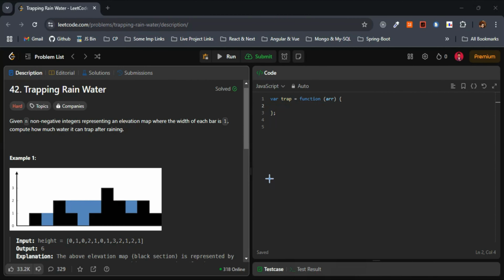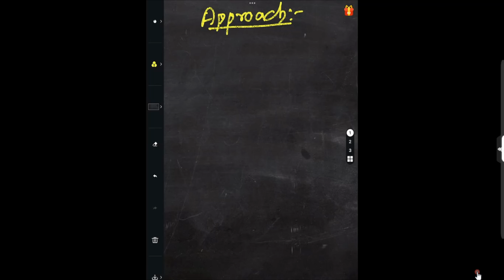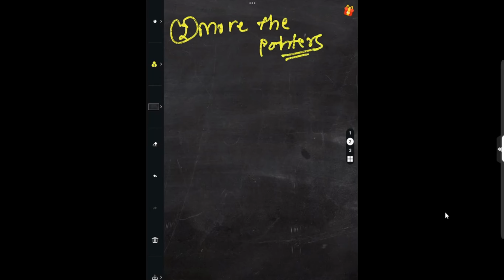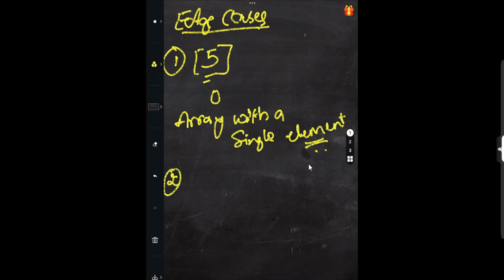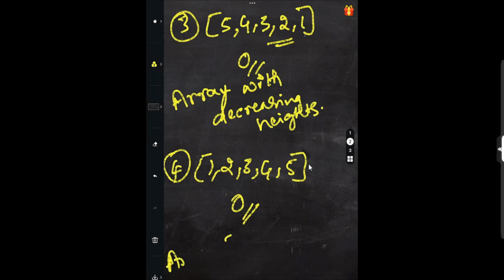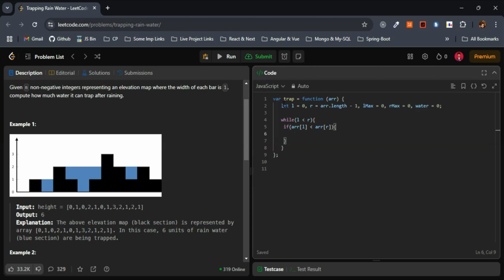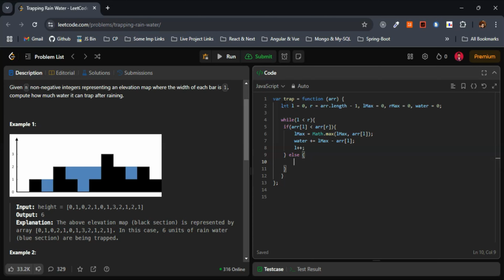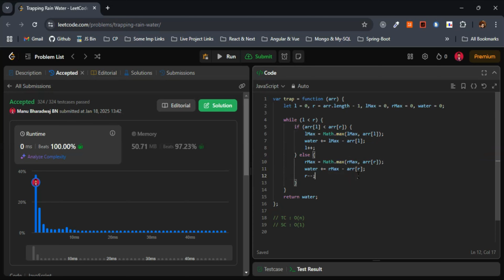13. Leetcode 42. Trapping Rain Water : Javascript